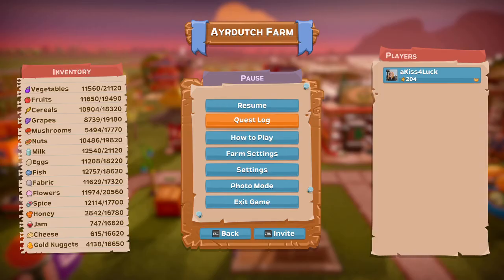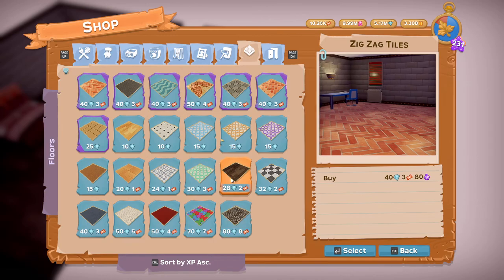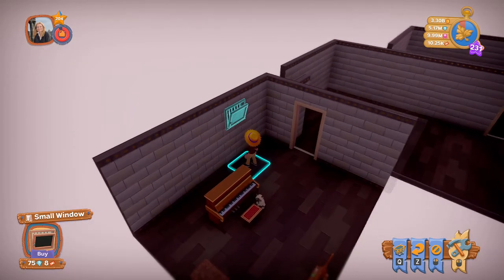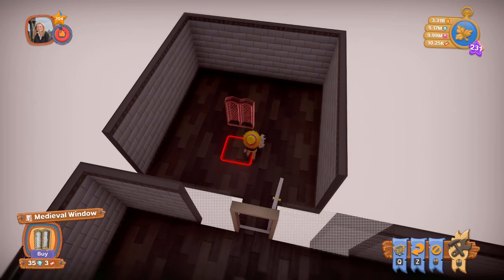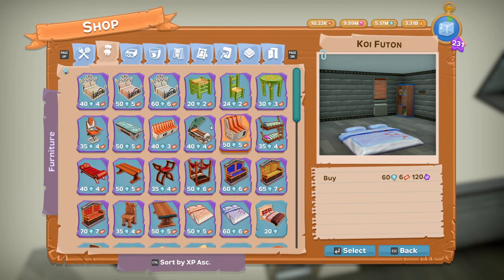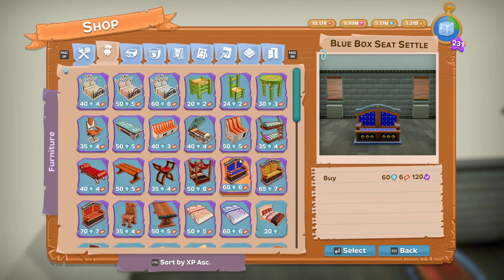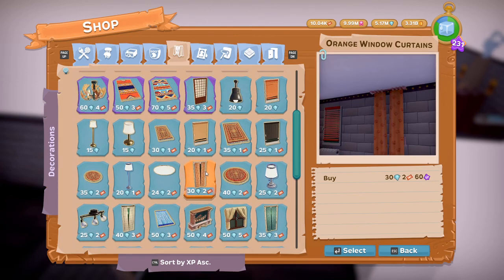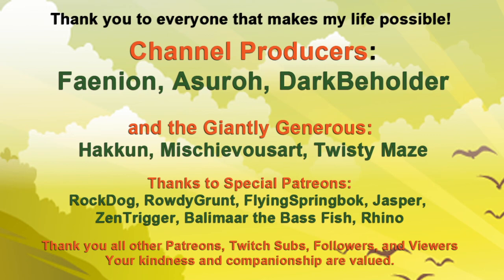Farm Together: M'lady's Boudoir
The castle gets some attention. And needs a name.

Live Life Happy, Built it Beautiful!
I livestream:  Every Monday, Wednesday, Friday, Saturday and Sunday! Twitch.tv/akiss4luck
Addicted to ESO, Minecraft, CK3, and Farm Together. Playing building games of all sorts, and whatever else strikes my fancy; look for Cities: Skylines, Banished, Tropico, Sims, Ark, Foundation, and ESO Housing.